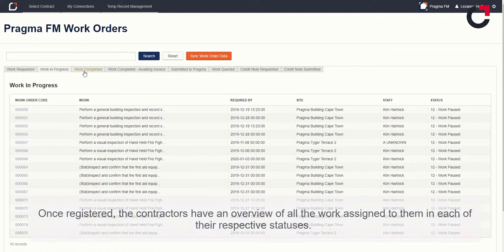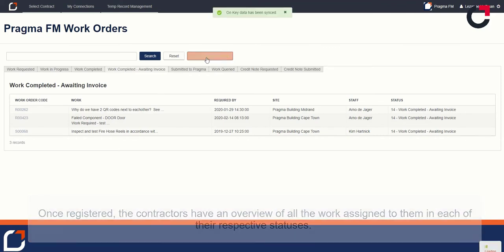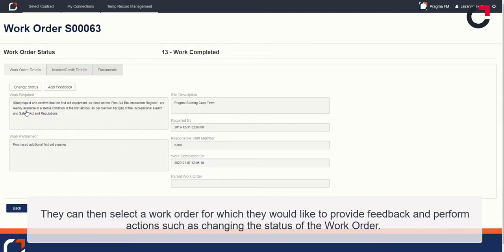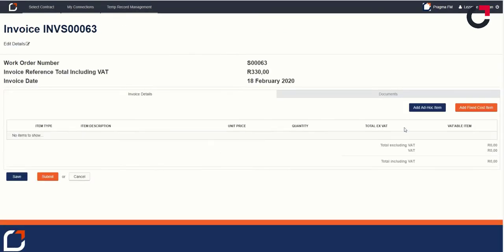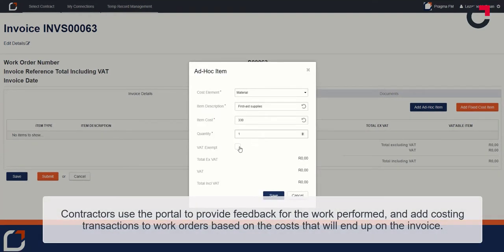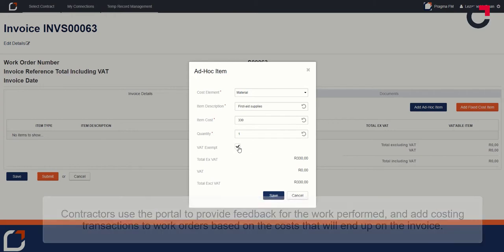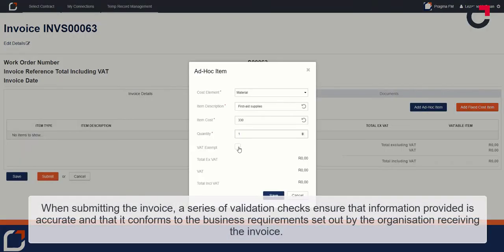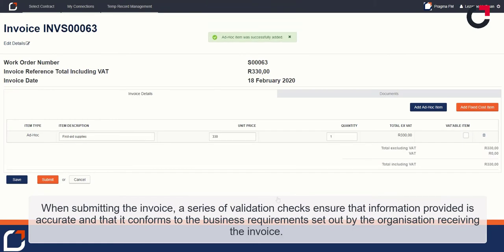On Key Action | Contractor Portal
On Key Action's contractor portal app simplifies the process of managing information work delivered by various contractors. It does this by providing a single portal where contractors can self-register with their own enterprise asset management system credentials in order to receive work assigned to them.